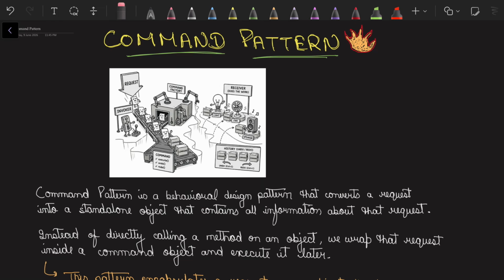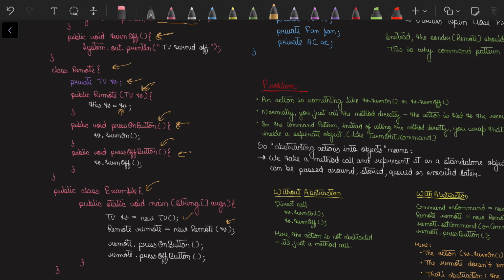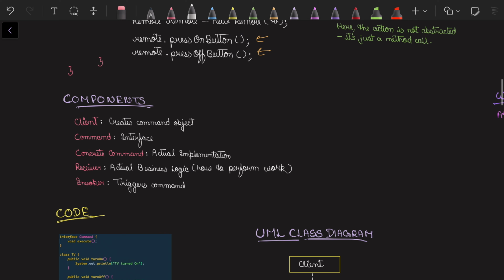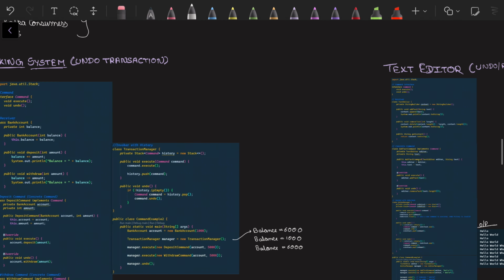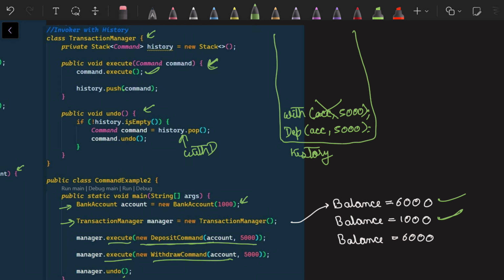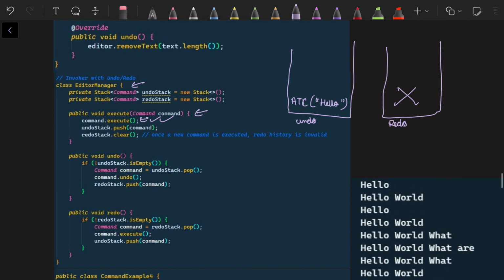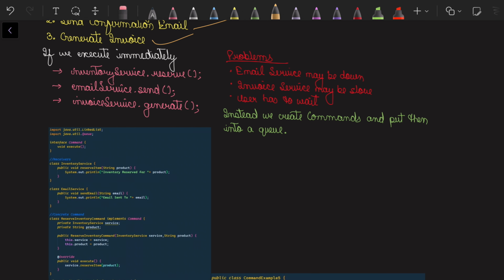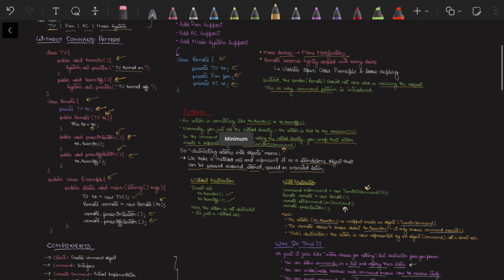Command Design Pattern | Text Editor, Bank Transaction | Undo/Redo | Behavioral Design | LLD Series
In this video, I explain the Command Design Pattern, one of the most powerful Behavioral Design Patterns in software engineering. From a Low Level Design (LLD) perspective, you’ll learn why the Command Pattern exists, what problem it solves, and how to implement it correctly in Java with real‑world examples.

You’ll also understand how the Command Pattern enables decoupling, supports undo/redo functionality, and is widely used in applications like remote controls, text editors, and transaction management.

By the end of this video, you’ll have a solid understanding of when to use the Command Pattern, how it improves scalability, and why it’s frequently discussed in system design and coding interviews.

⏱️ Timestamps
0:00 Introduction
0:45 Definition & Core Idea
3:04 Why Use the Command Pattern?
4:26 Drawbacks & Limitations
6:29 Command Pattern in Action
8:34 Key Components (Invoker, Command, Receiver)
9:29 Basic Java Code Walkthrough
12:25 Real‑World Use Cases Overview
12:47 Bank Transaction Example (Undo)
18:07 Text Editor Example (Undo/Redo)
24:10 Deep Dive: How Command Pattern Works Internally
25:40 E‑Commerce Workflow Example (Queue‑based Task Processor)
29:36 Final Recap & Goodbye

✔ Why the Command Pattern is needed
✔ How it decouples sender and receiver
✔ Implementing Command Pattern in Java
✔ Undo/Redo functionality with Command Pattern
✔ Remote Control real‑world example
✔ Advantages and limitations of Command Pattern
✔ Interview‑focused understanding of Command Pattern

1️⃣ Problem without Command Pattern
2️⃣ What is the Command Design Pattern
3️⃣ UML + Java Implementation
4️⃣ Remote Control Example
5️⃣ Undo/Redo Functionality
6️⃣ Real‑World Use Cases
7️⃣ Advantages & Disadvantages
8️⃣ Command Pattern Interview Questions